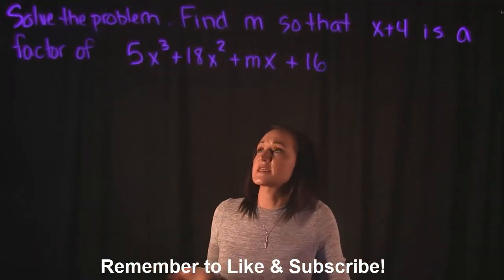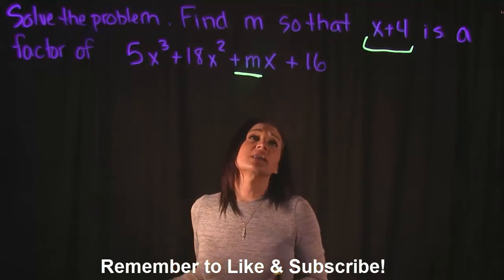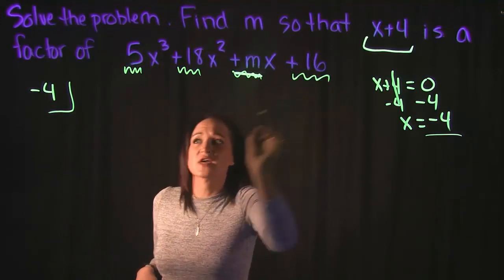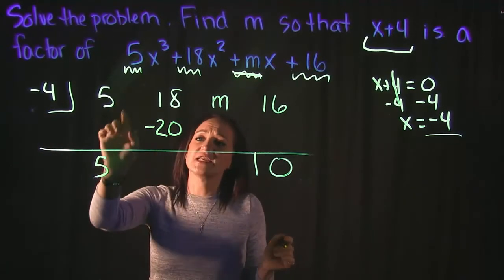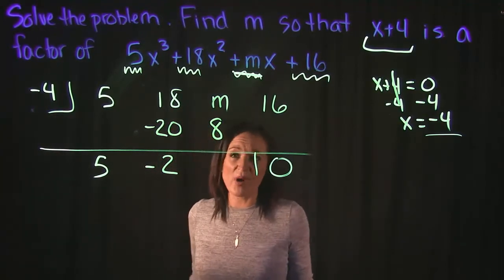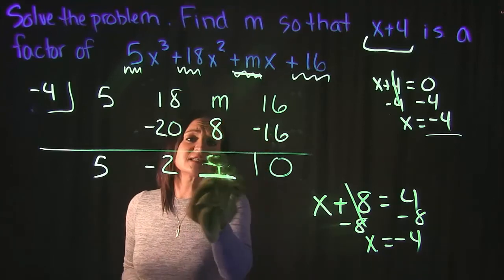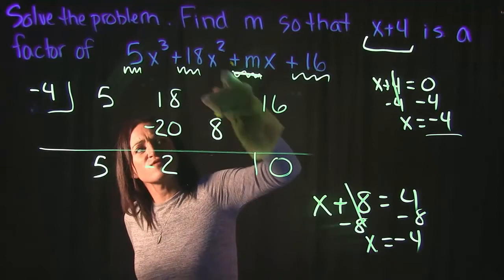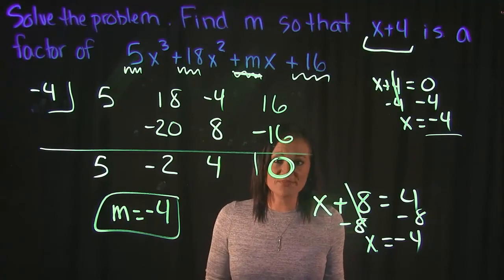Find the Missing Coefficient that Completes the Function to Prove x4 is a Factor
This video covers 1 example on how to find the missing coefficient m, that completes the function in order to show that x+4 is a factor of the given function.